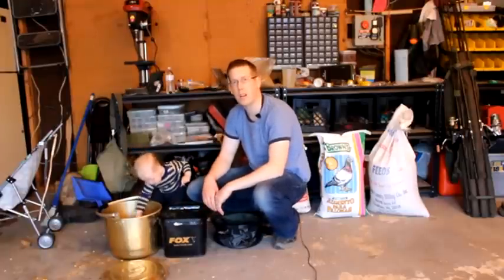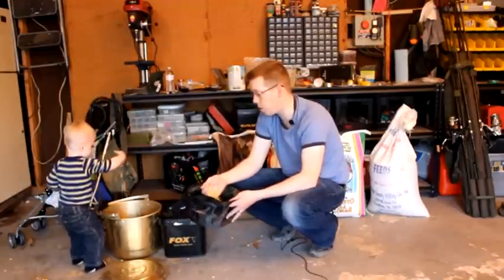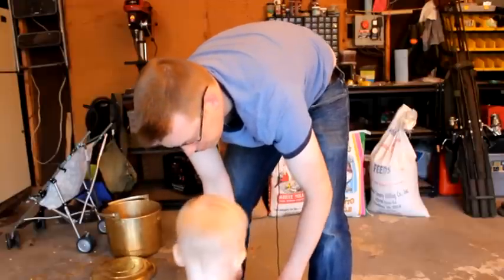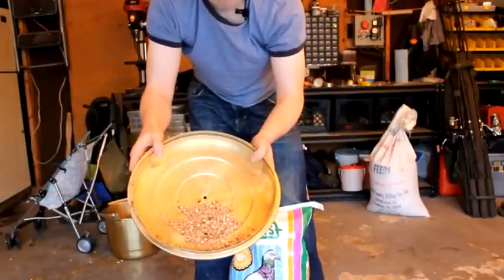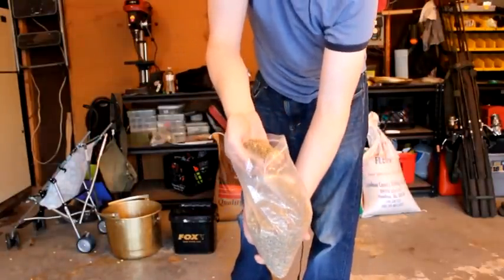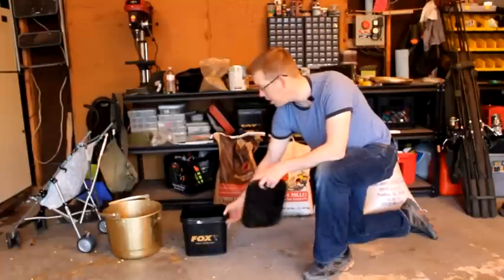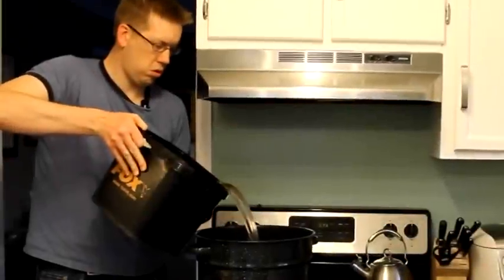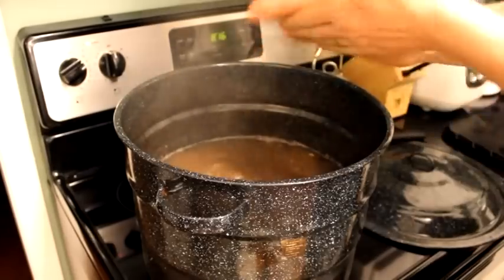Best carp fishing particle bait ever: Super cheap!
If you want a massively potent but super cheap particle bait for carp fishing this is the one: deer corn (maize), pigeon feed, barely, white millet, and hemp seed. This video walks you through how to combined, mix, soak and boil this particle bait. If you love carp fishing here in the US, this is a life saving recipe for an awesome carp fishing particle bait.